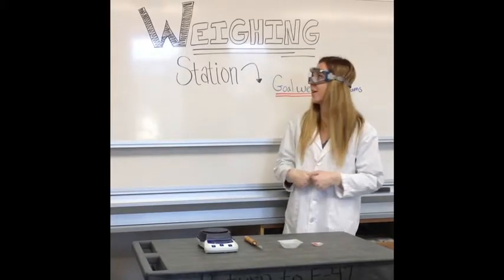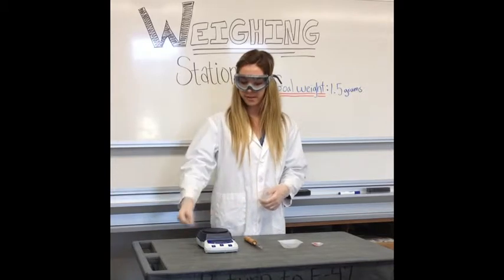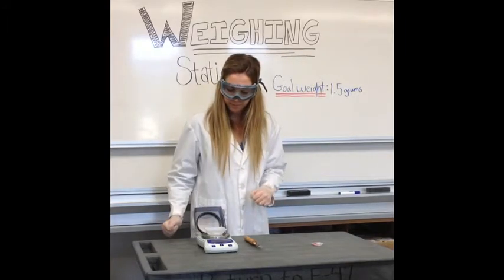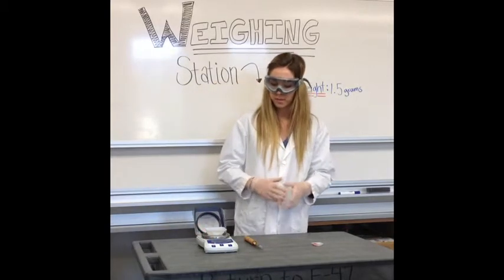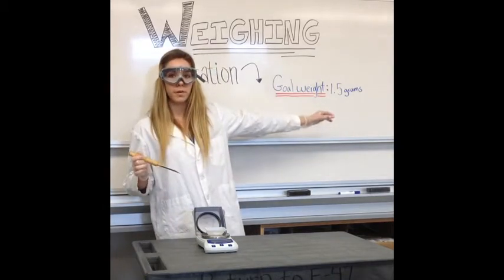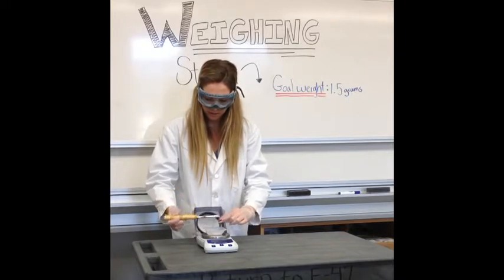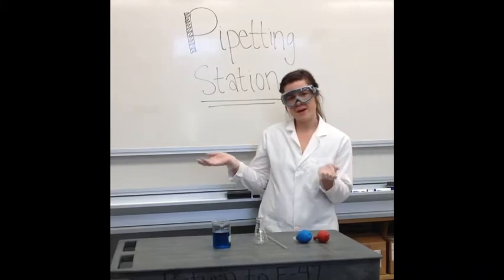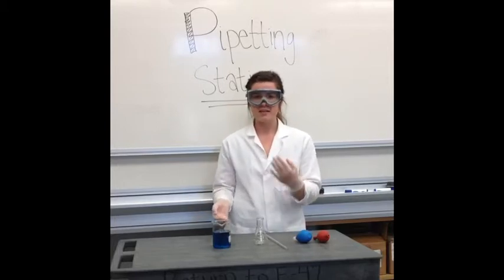Gen Chem Movie "Trailer"